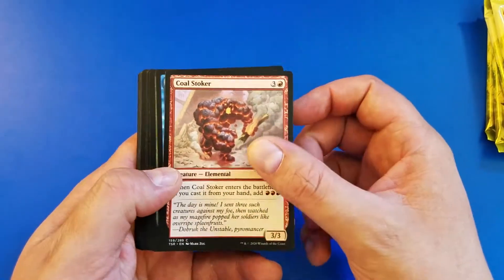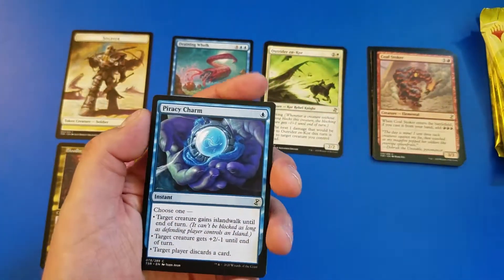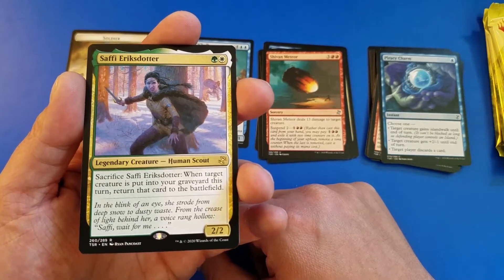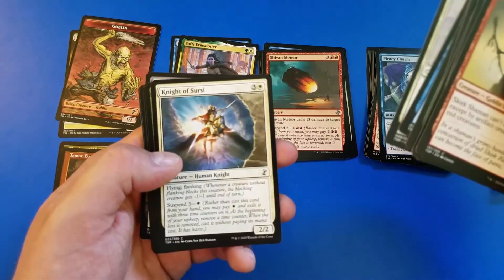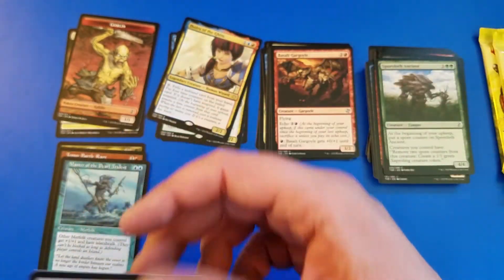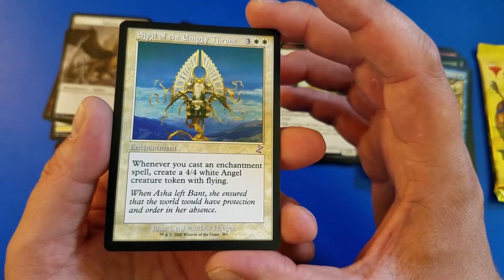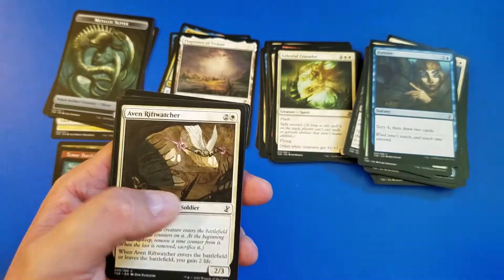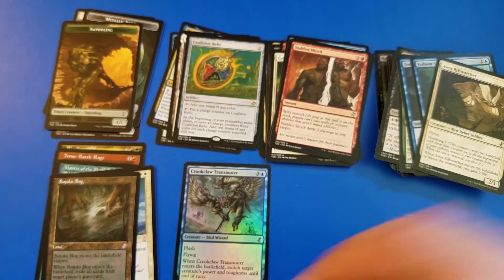!Bloodbraid of the Pearl Bog? What the heck did I find in todays video?!